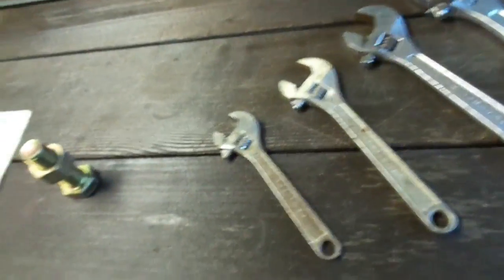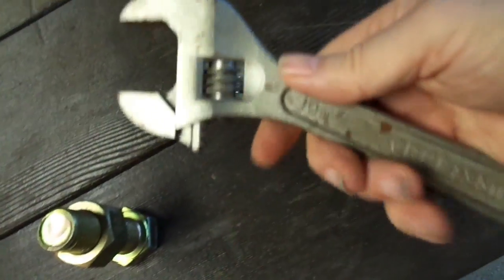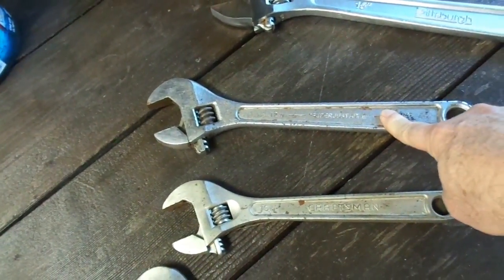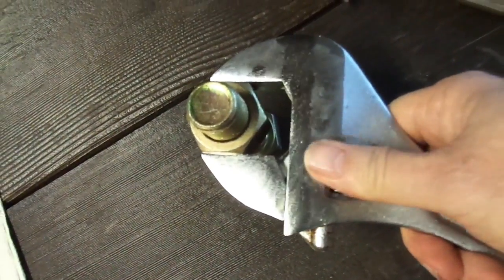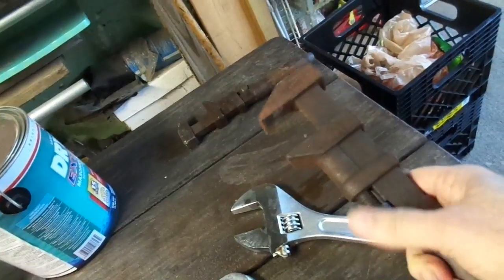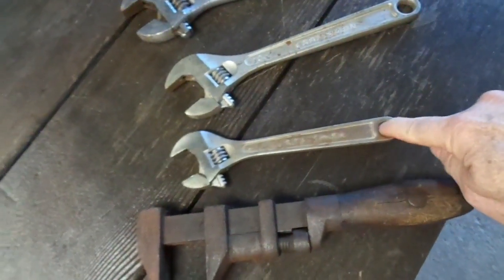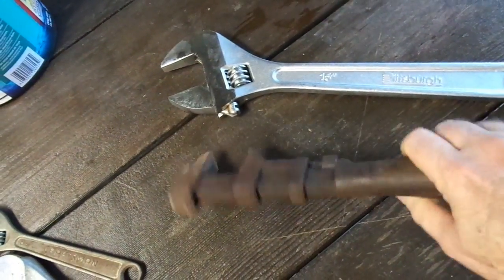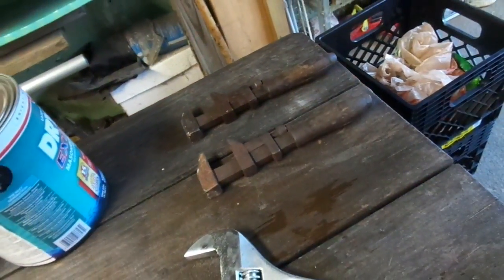TDD report for August 19, 2017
Coes Wrench Company